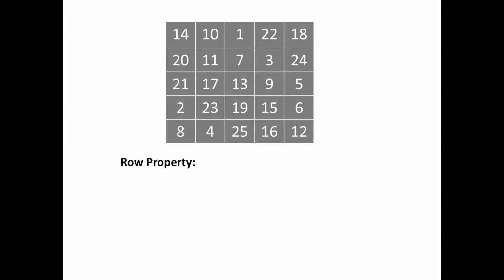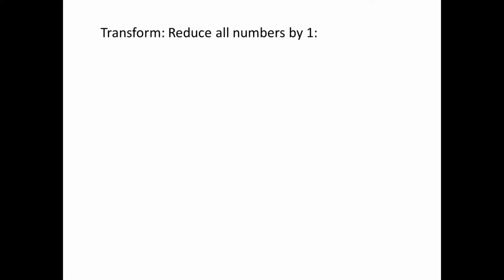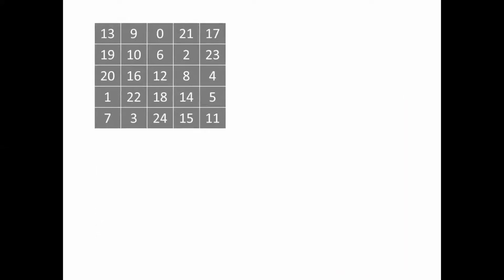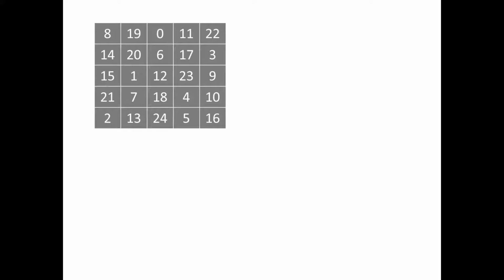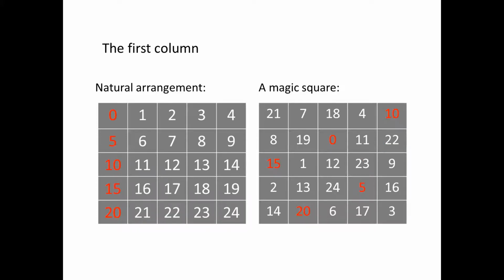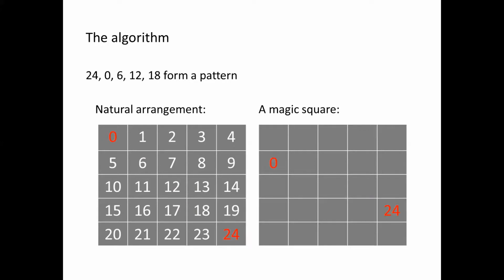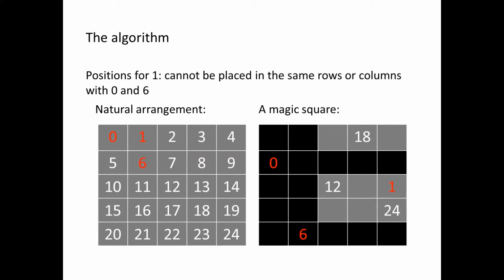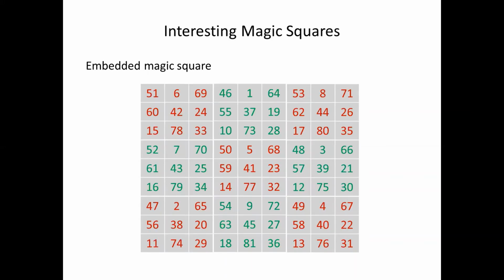Magic Squares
An algorithm of generating magic squares and its mathematical theory are discussed in the video.